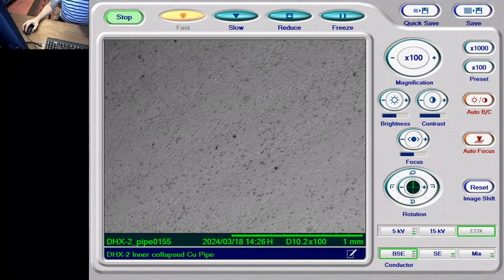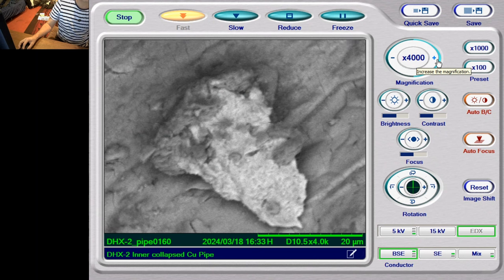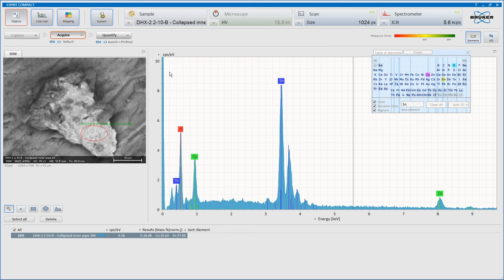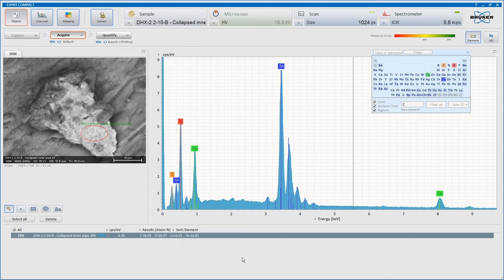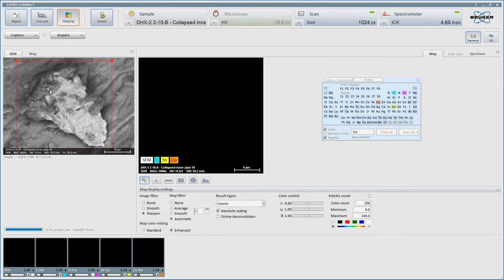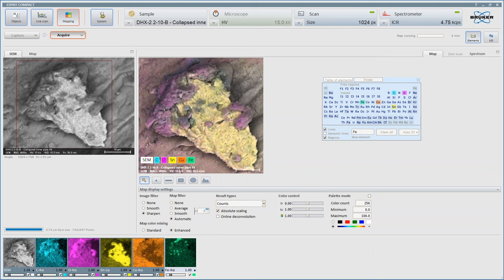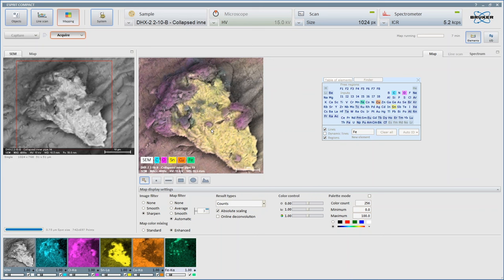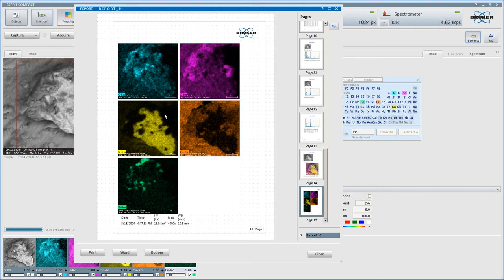Bin-Juine Huang - Striking evidence on collapsed DHX-2 piping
Special thanks to Alan Goldwater of Magic Sound Labs, for use of his SEM.

On the 29th Dec 2023, MFMP volunteer Bob Greenyer visited the labs of Bin-Juine Huang in Taipei to see the operation and discuss samples of structural changes in reactors during active LENR experiments

During that visit he secured some samples and this is the inside of outside of collapsed DHX-2 piping. The inner pipe collapse was coincident with excess heat production.